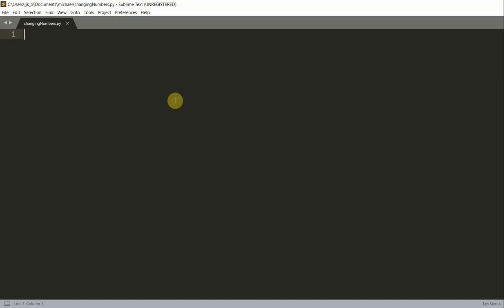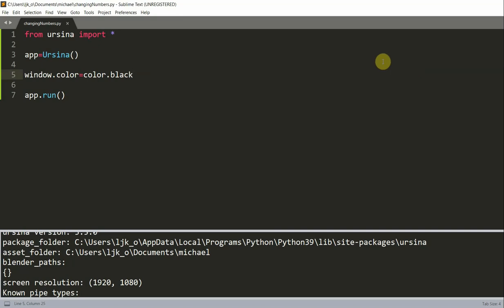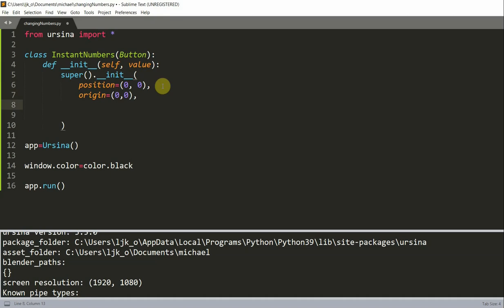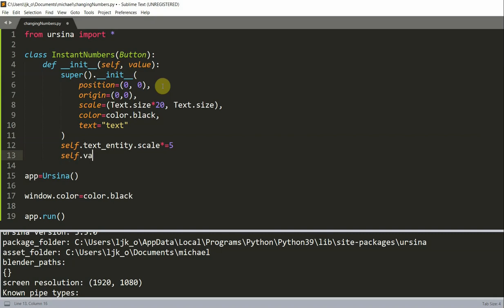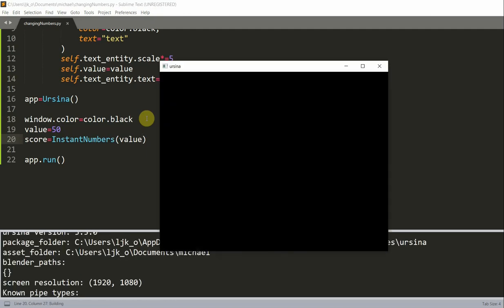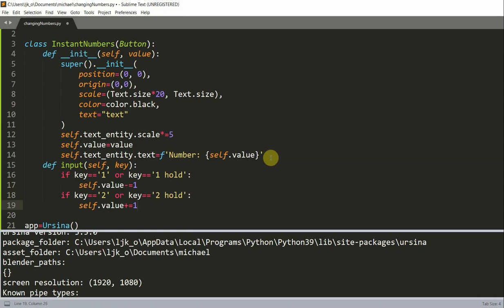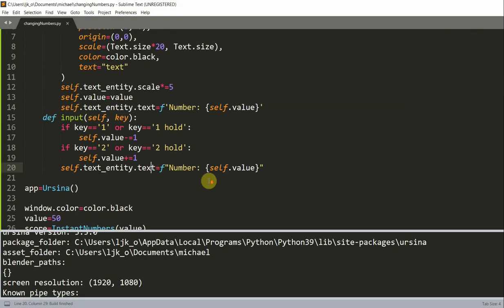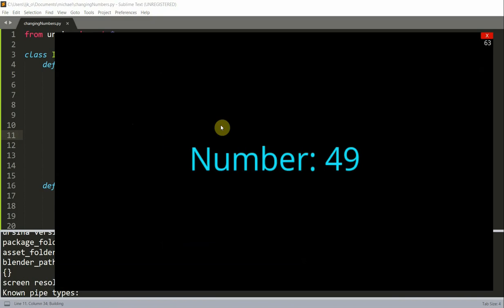Ursina Engine – 3D Python Game Engine Tutorial: # 15, Displaying Instantly Changing Numbers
In this video, I am going to talk about how to display instantly changing numbers in Ursina Engine, hope you like it. Thanks!